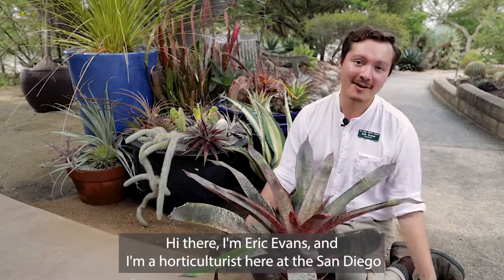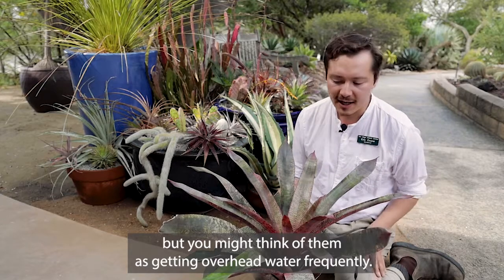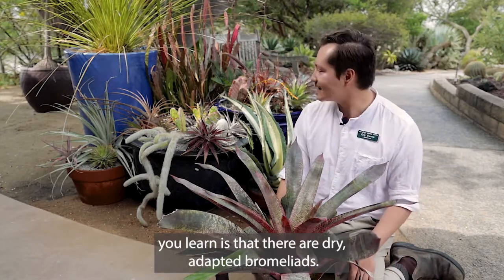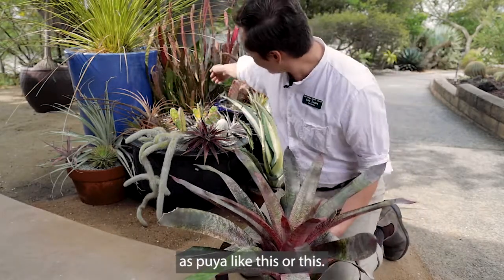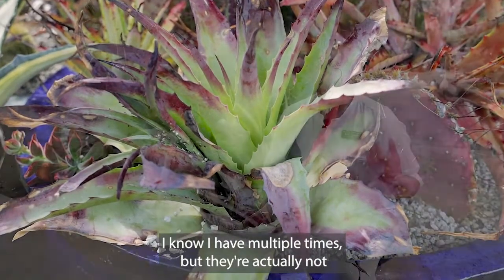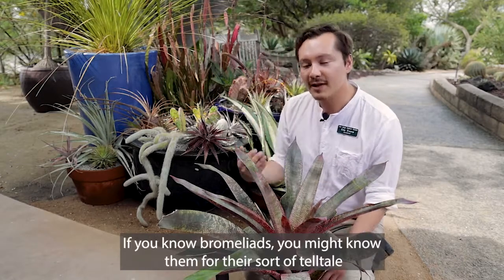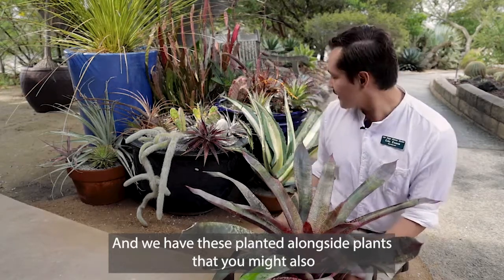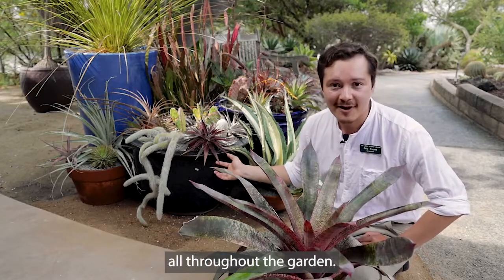Eric, 𝘋𝘺𝘤𝘬𝘪𝘢 𝘦𝘴𝘵𝘦𝘷𝘦𝘴𝘪𝘪, bromeliad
Not all bromeliads are tropical pants! There are dry adapted bromeliad plants that even live in our desert gardens! Eric is showing off some amazing South American and North American genera of bromeliads, but specifically 𝘋𝘺𝘤𝘬𝘪𝘢 𝘦𝘴𝘵𝘦𝘷𝘦𝘴𝘪𝘪. This bromeliad grows out like a fan which is known as dytiscus. Don’t miss our World of Bromeliads event and make your reservation today!